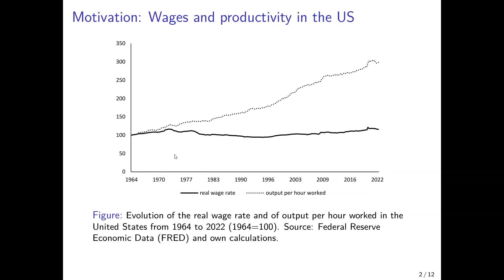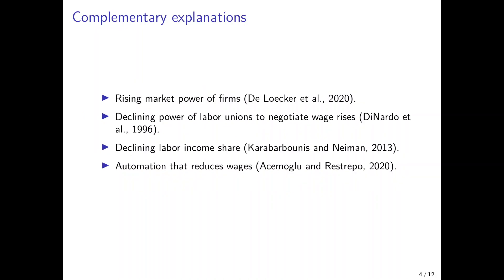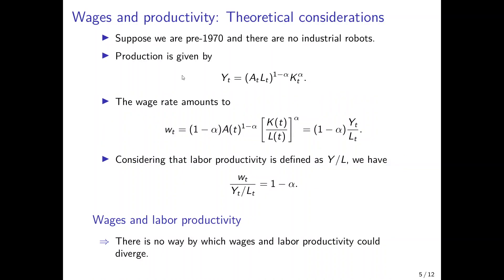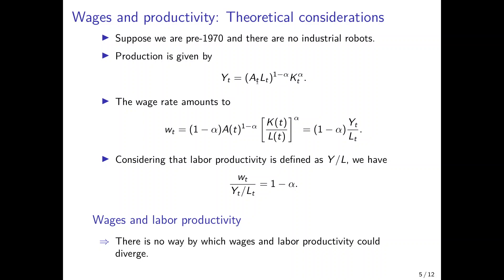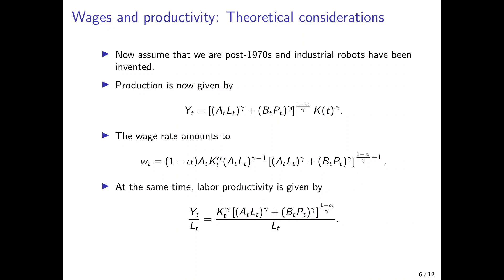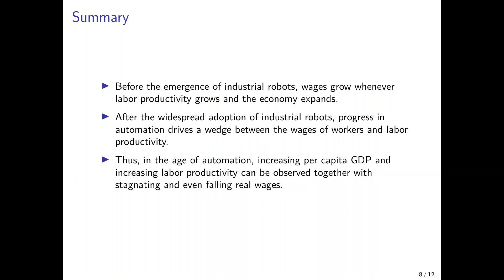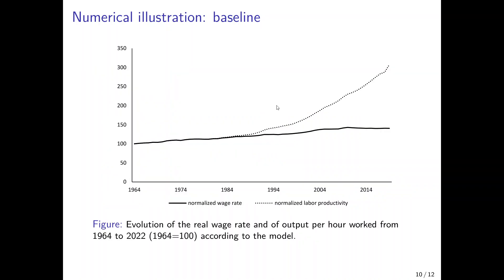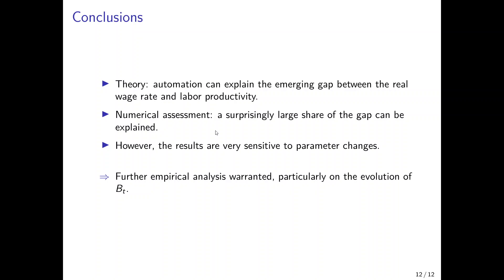Why Wages Stagnate Despite Rising Productivity: The Role of Robots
I present the central ideas of the study “Stagnant Wages in the Face of Rising Labor Productivity: The Potential Role of Industrial Robots”, published in Finance Research Letters.

📉 The video examines how automation through industrial robots can explain the growing gap between real wages and labor productivity, particularly since the 1970s. The model shows that while productivity has continued to rise, wages have stagnated due to capital–labor substitution driven by robot adoption.

📌 Key topics in this video:

- Why wages and productivity moved in sync before the 1970s

- How the introduction of robots broke this relationship

- A production model that generates a wage–productivity wedge

- How automation may complement other explanations (e.g., market power, declining unions)

- Numerical illustration of U.S. data from 1964–2022